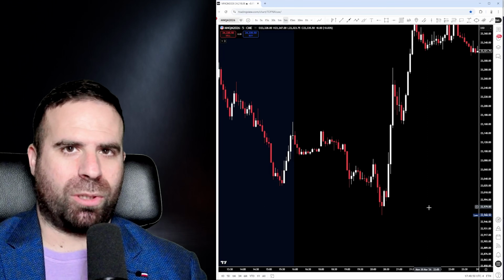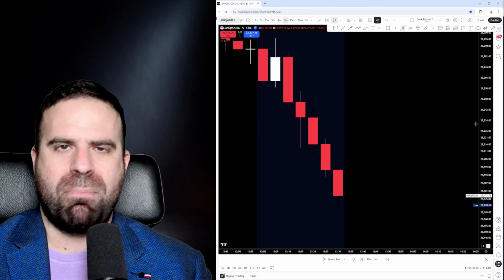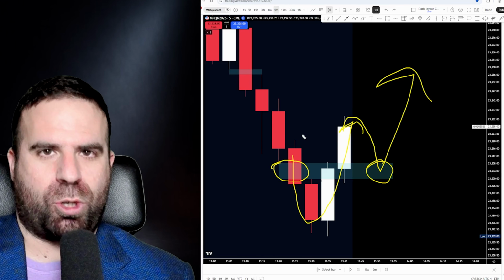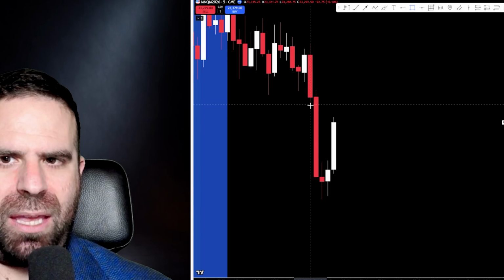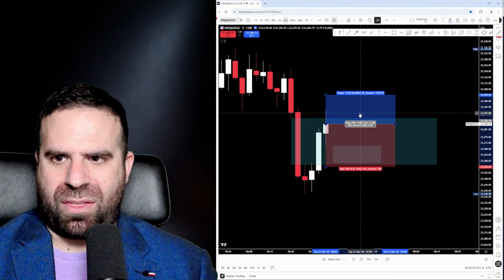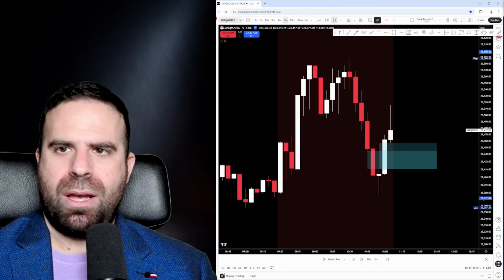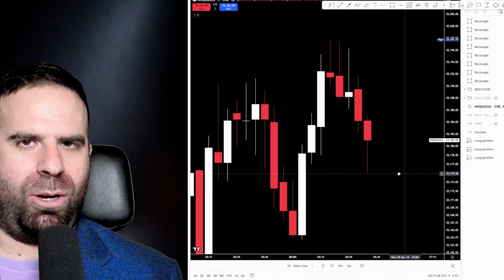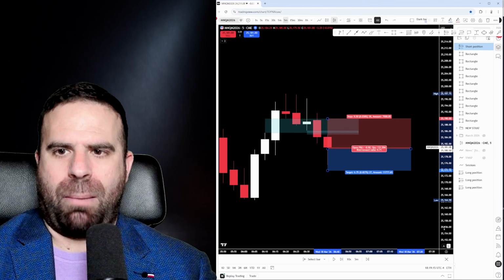The 5 Minute Scalping Strategy That WINS EVERYDAY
🔗 Discord, Mentoring & Prop Firm Discounts (USE CODE "CHRISFX")

In this video, I break down the exact 5-minute entry model I use to catch high-probability setups every single day — with precision, timing, and zero guesswork.

No indicators. No randomness. Just a repeatable execution framework you can actually follow.

If you’re tired of missing trades or entering too early… this will change everything.

👇 Let me know if you’d take these setups